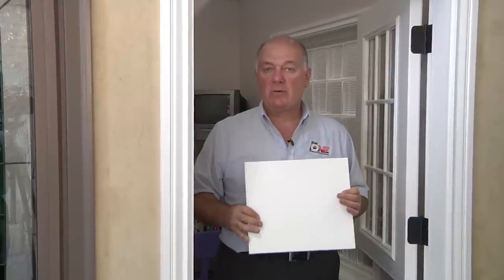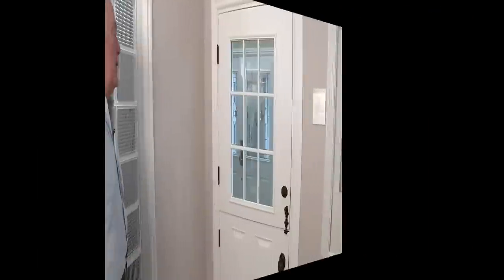Dutch Doors by Dial One - Orange County, CA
Learn about Dutch doors from Dial One. Dutch doors are a popular entry door option especially in the coastal communities of Orange County where homeowners want to allow the cool ocean breezes to come into their home while also providing security and peace of mind that critters can't crawl or walk in. These doors are custom built by Dial One and feature fiberglass composite doors with composite jambs that can never rot. Many glass and lockset styles are available to personailzie the look of your door. These Dutch doors can be painted or stained and are professionally installed by Dial One's own skilled craftsmen.